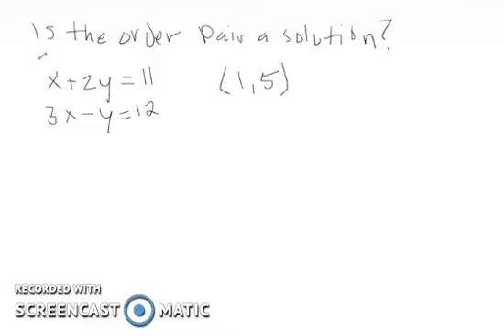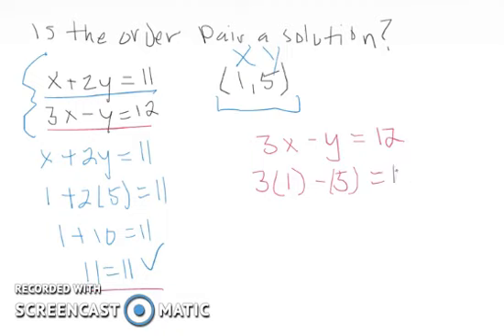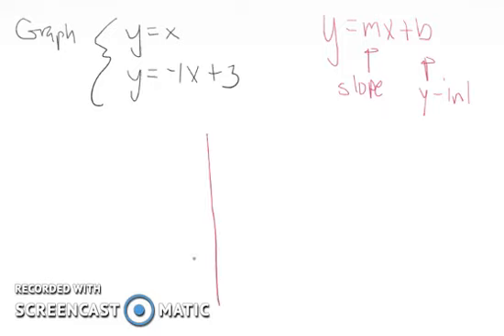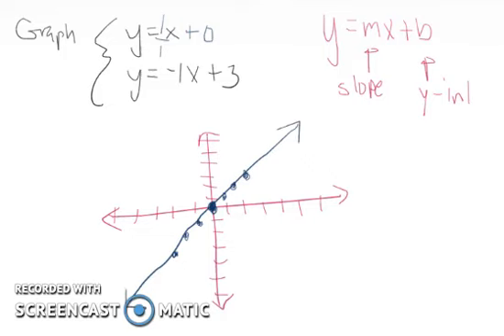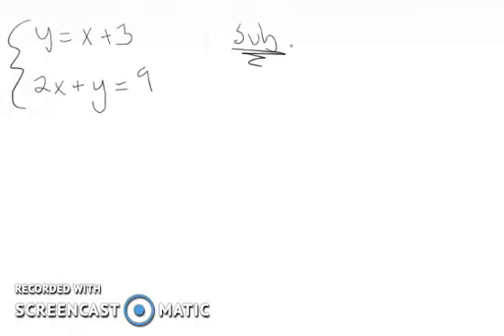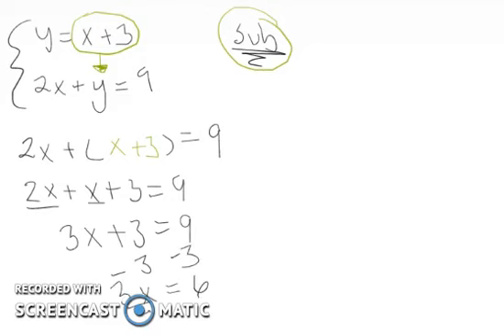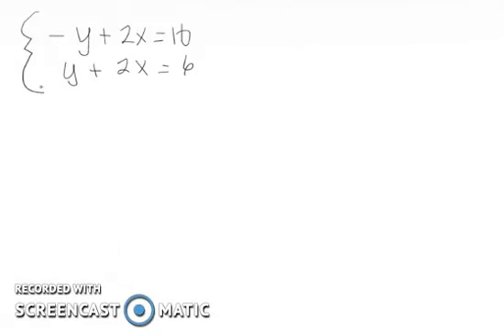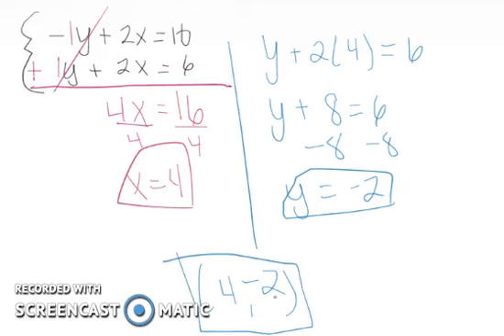Ch 11 R.1 Video